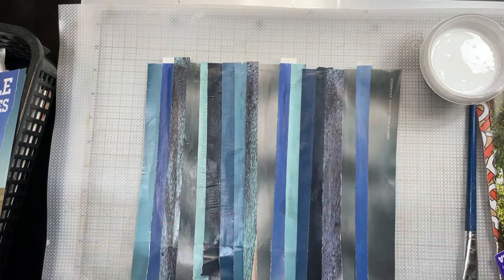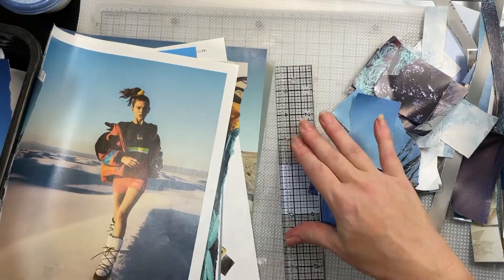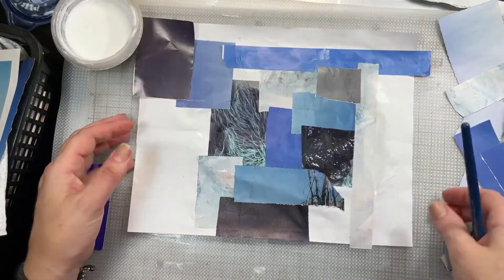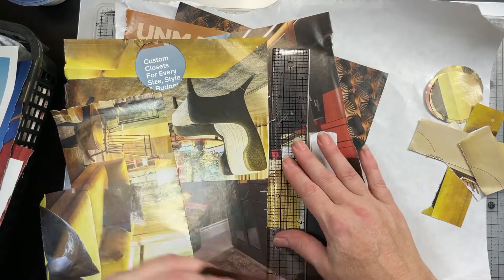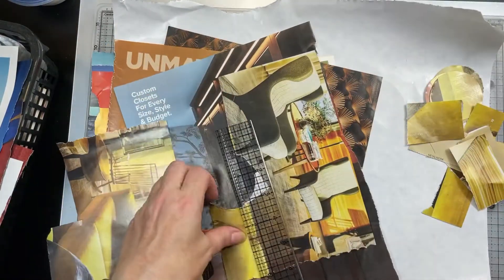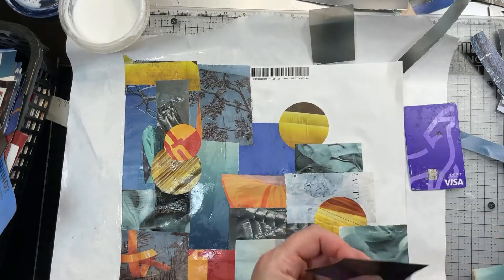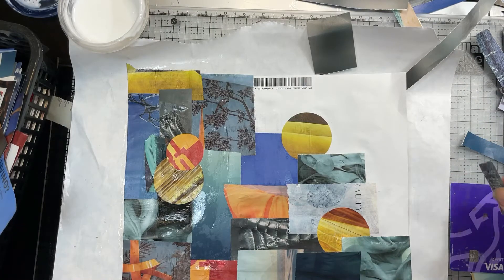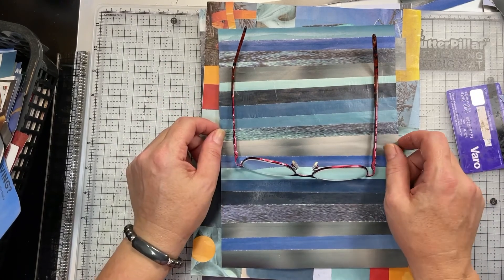Frugal Friday: Using magazines to create backgrounds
This is an oldie but goodie. It is so easy to get drawn to all the beautiful digitals and paper pads out there, that I think we forget some of the simpler ideas.

You can find my Etsy shop and other social media links here.

Just want my Etsy Shop, here is a direct link.